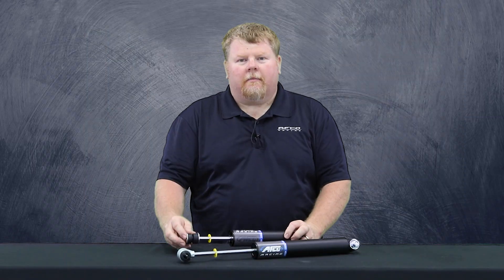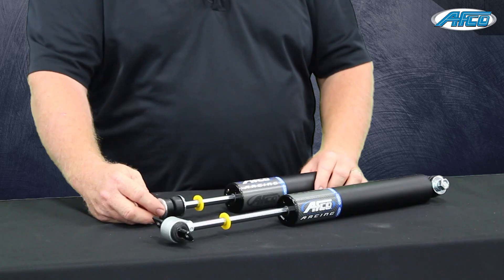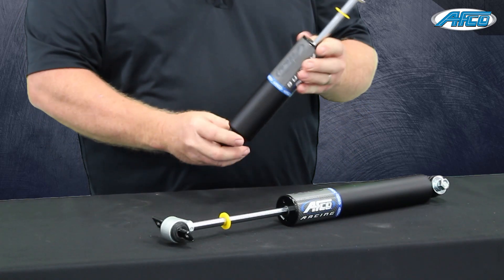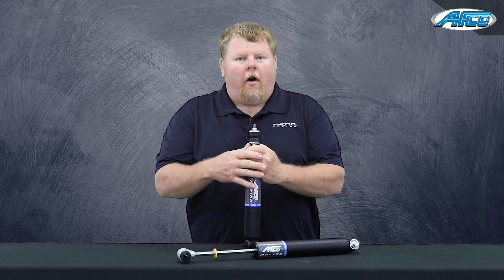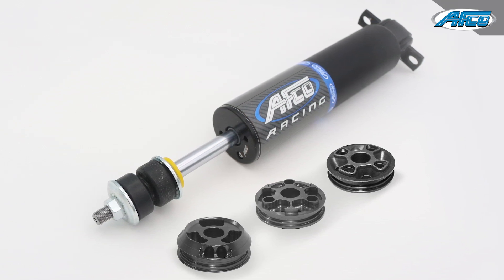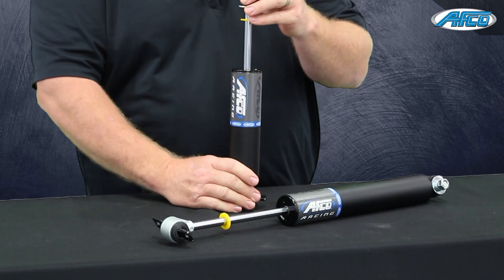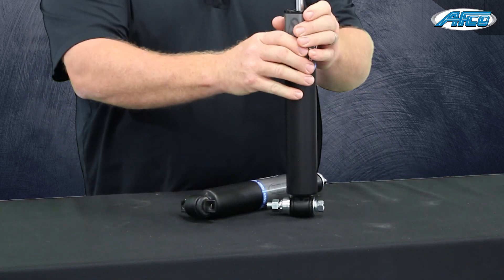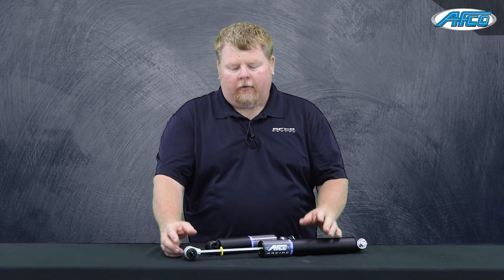Learn More About AFCO's 81 Series Stock Mount Shocks!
Get ready to elevate your racing performance with AFCO's cutting-edge 81 Series Stock Mount Shocks! Designed with the utmost precision and engineered to cater to the demands of dedicated shock tuners, these gas shocks are the ultimate solution for racers seeking a stock mount option without the hassle of extensive and costly equipment for servicing.

Specifically tailored to fit GM A/G Body Style cars in their original location, the AFCO 81 Series shocks boast optimized lengths that not only guarantee top-notch performance but also ensure full compliance with IMCA and other sanctioning bodies' regulations. When you choose the 81 Series, you're opting for a winning edge on the track!

Key Features:

Shock Tuner Friendly Design: With AFCO's 81 Series Stock Mount Shocks, tuning your shocks becomes a seamless process. Say goodbye to complex adjustments and welcome an enhanced racing experience like never before!

No External Fill Port Required: Keeping things simple and efficient, these shocks eliminate the need for an external fill port, streamlining maintenance and saving you valuable time between races.

IMCA Legal and Take-Apart Ready: Compliant with most sanctioning body rules, the 81 Series Shocks boast take-apart capabilities, ensuring you stay within the guidelines while pushing the boundaries of performance.

Custom Valving Options: We understand that every racer has unique demands. That's why the 81 Series offers both standard and custom valving choices, ensuring your shocks are precisely tailored to meet your specific requirements.

Linear or Digressive Pistons: Tailor your shock's response with the option to choose between linear or digressive pistons, providing the perfect balance of control and comfort.

Optimized Lengths for Peak Performance: Experience the true potential of your vehicle with optimized shock lengths, carefully calibrated to deliver peak performance on the track.

Front Shocks with Heat Minimization: The front shocks of the 81 Series feature a large body design, strategically engineered to minimize heat and fade during intense racing sessions.

Enhanced Driver Feel: The ½" diameter shock enhances driver feel, allowing for precise control and confidence while navigating through challenging turns and straights.

Adjustable Compression and Rebound: Fine-tune your shocks with ease, as the AFCO 81 Series offers compression settings ranging from 0 to 20 and rebound adjustments also ranging from 0 to 20.